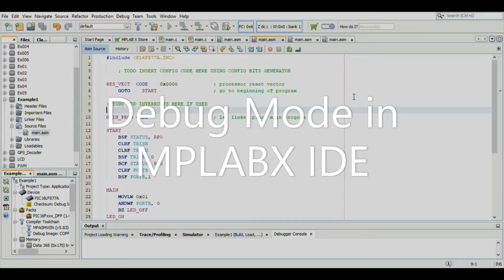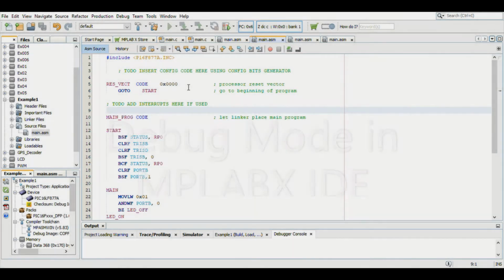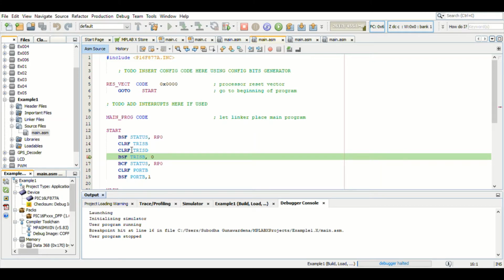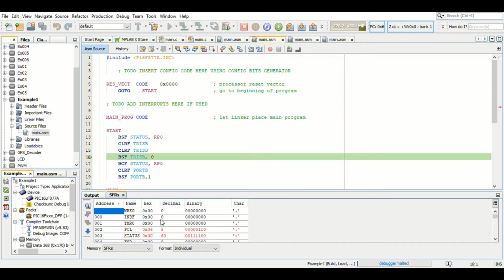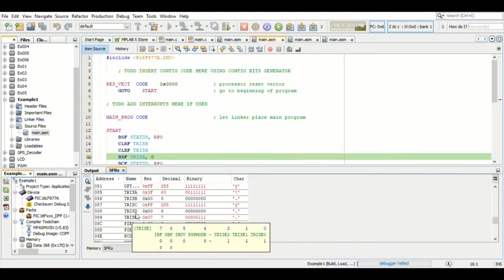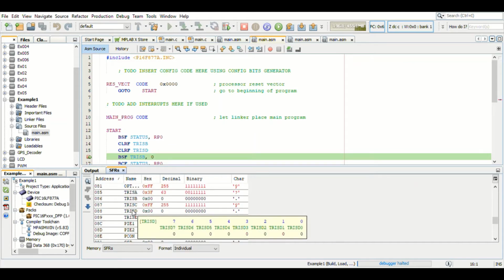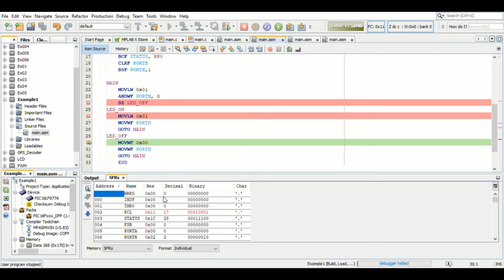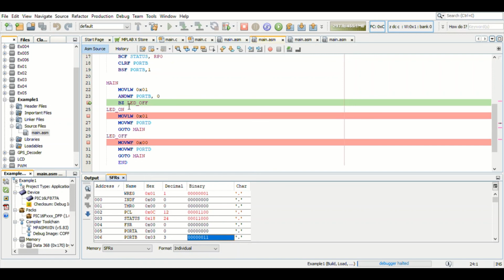Debugging in MPLABX IDE 3